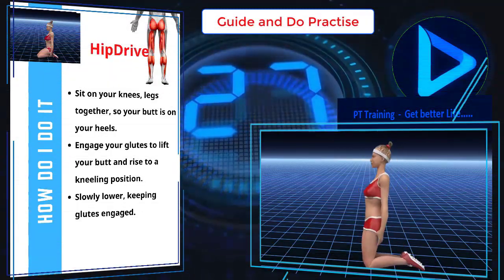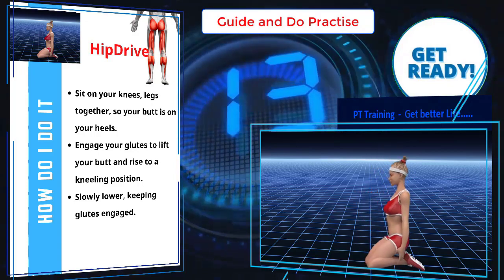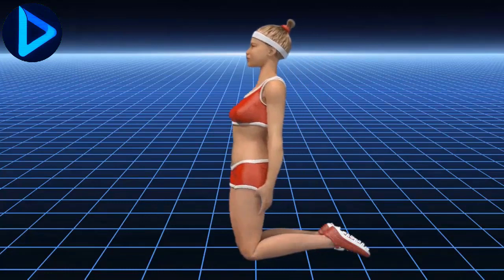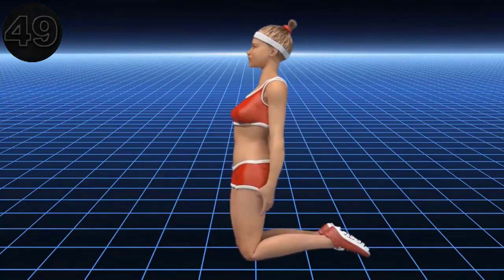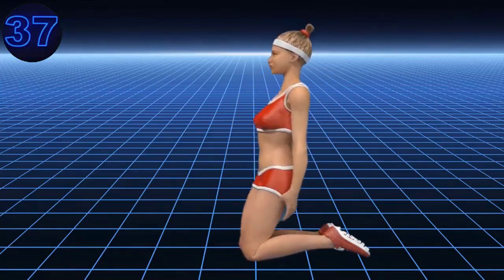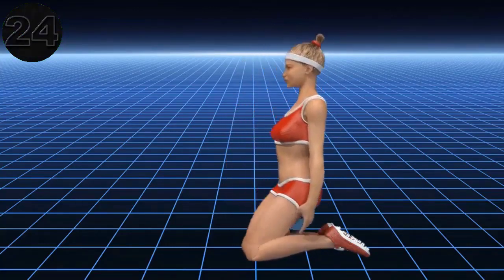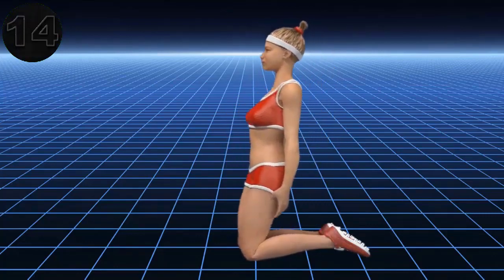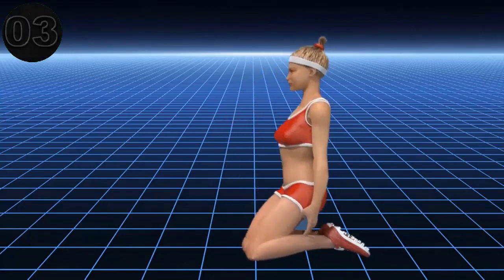Hơw to do HipDrive | Female Exercise at Home | Female Fitness